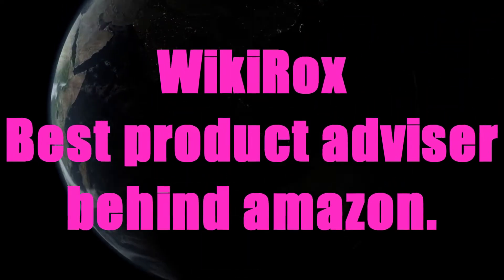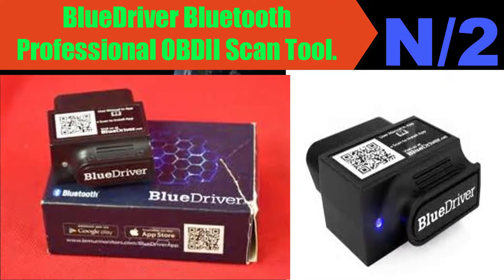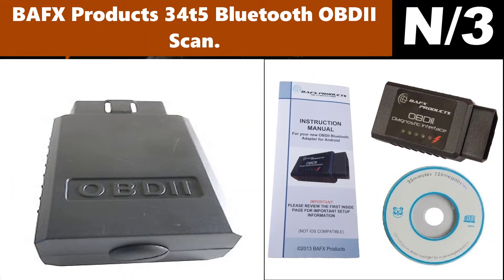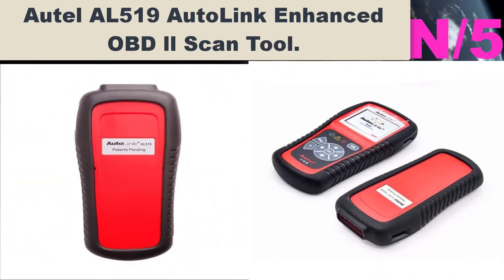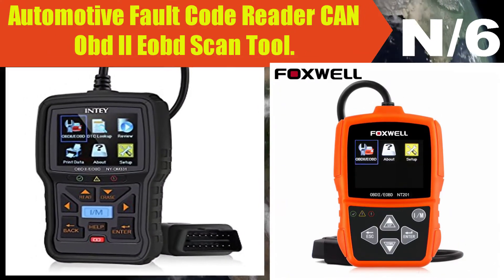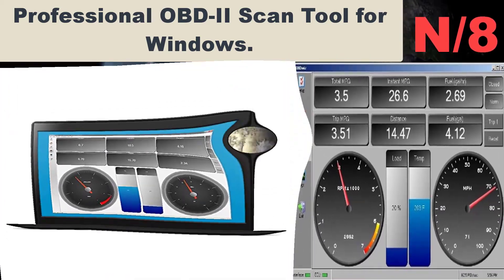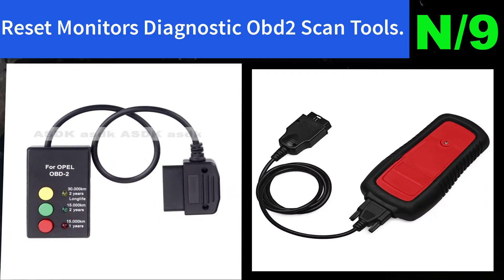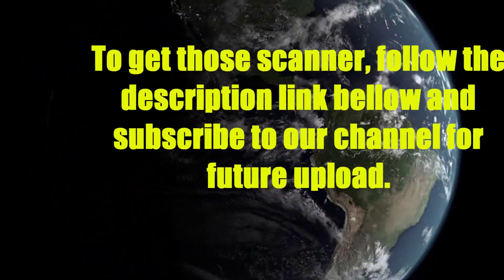Top 10 best scanner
This video is about Top 10 Best scanner you will get best idea about  scanner.

Scanner name: Veepeak Mini WiFi OBD2 Scanner.
Scanner information: OBD2 ADAPTER + APP - Turn your smartphone or tablet into a sophisticated diagnostic scan tool and real-time performance monitor.

Scanner name: BlueDriver Bluetooth Professional OBDII Scan Tool.
Scanner information: The Professional OBD2 Diagnostic Scan Tool trusted by mechanics and developed by Professional Engineers in North America.

Scanner name: BAFX Products 34t5 Bluetooth OBDII Scan.
Scanner information: ONLY the BAFX Products® OBD Reader REALLY works on ALL vehicles located in the USA 1996 & Newer! Many cheaper versions have trouble with the J1850.

Scanner name: Autel MaxiScan MS300 CAN Diagnostic Scan Tool.
Scanner information: Easy 2 Button Design to read and clear codes.
CD catalog of 7000 Trouble codes and descriptions.

Scanner name: Autel AL519 AutoLink Enhanced OBD ll Scan Tool.
Scanner information: Patented one-click I/M readiness key provides quick state emissions readiness checks and drive cycle verification.

Scanner name: Automotive Fault Code Reader CAN Obd II Eobd Scan Tool.
Scanner information: The car scanner can quickly read and erase DTC.I/M readiness monitors, on-screen DTC definitions and built-in DTC look up library allow you accurately determine causes of the check engine light and turn off the MIL.

Scanner name: Launch CRP123 OBD2 Scanner ABS SRS Transmission.
Scanner information: POWERFUL FUNCTIONS: This obd2 scanner can work on four systems, it can also reads and clears codes on engine, transmission, ABS, and airbag.

Scanner name: Professional OBD-II Scan Tool for Windows.
Scanner information: Transform your Windows PC, laptop, or tablet into a professional-grade automotive scan tool.
Save time and money by reading and clearing.

Scanner name: Reset Monitors Diagnostic Obd2 Scan Tools.
Scanner information: Obd car doctor diagnostic tool identifies engine fault, Reads & clears trouble code: generic codes, pending codes and manufacturer's specific codes.

Scanner name: KitBest WiFi OBD OBD2 Scan Tool Car Scanne.
Scanner information: Excellent Compatibility – This OBD2 Adapter turns your smartphone or tablet into a sophisticated diagnostic scan tool and real-time performance monitor.